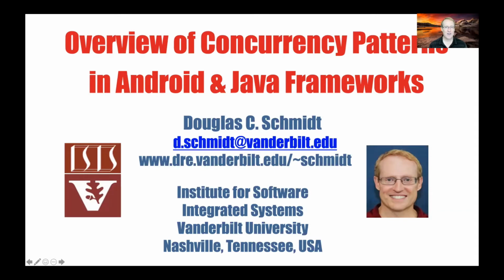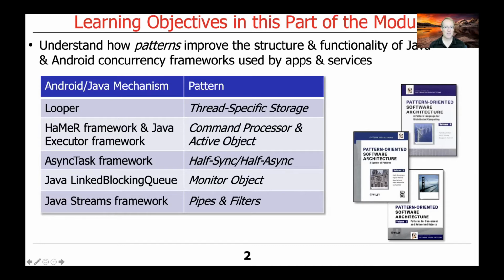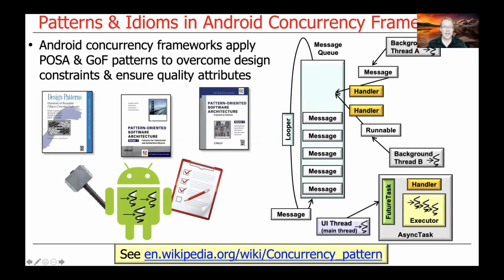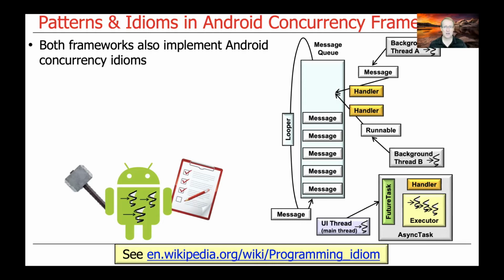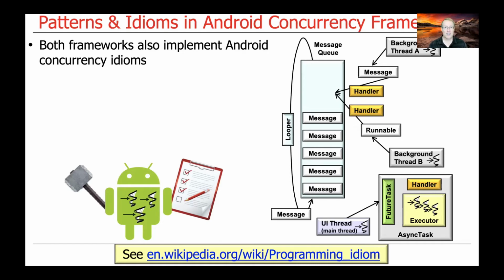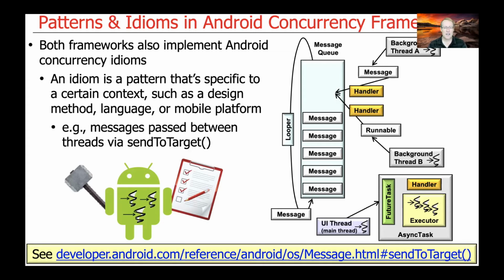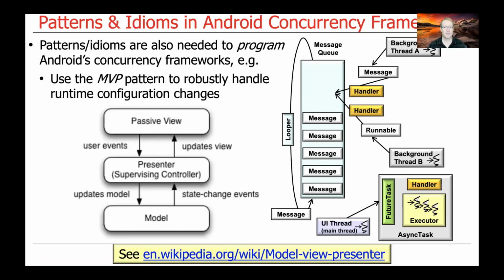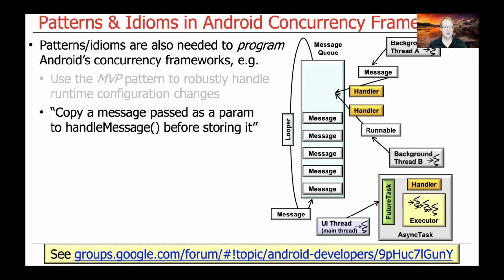Overview of Concurrency Patterns in Android & Java Frameworks (Part 1)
This video gives an overview of how software patterns improve the structure & functionality of Java & Android concurrency frameworks used by apps & services.